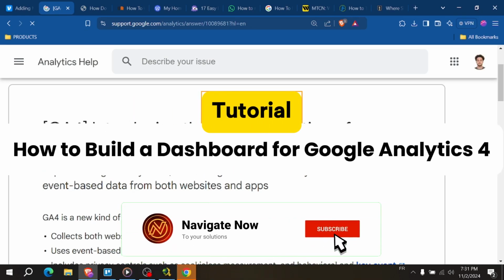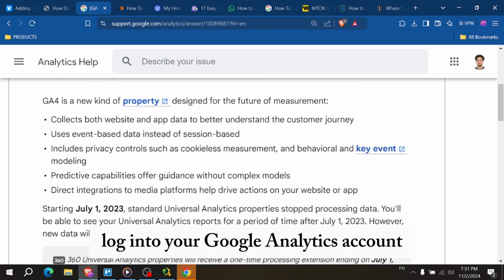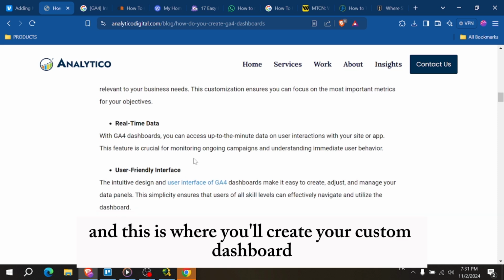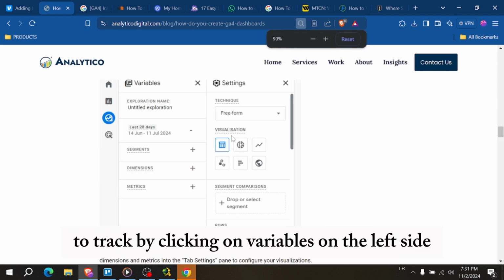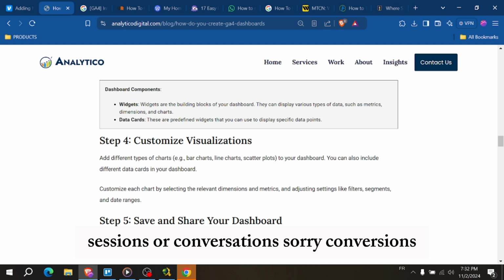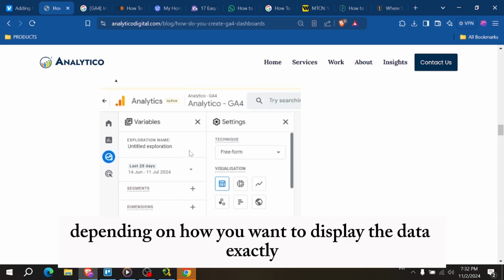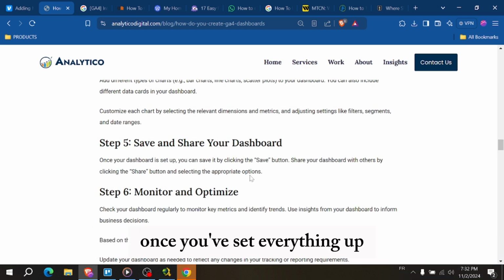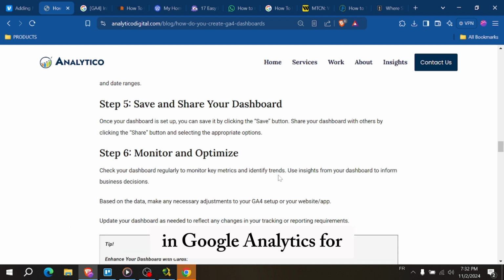How to Create GA4 Dashboards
In This Video, learn .how to create ga4 dashboards
create dashboards, tutorial,